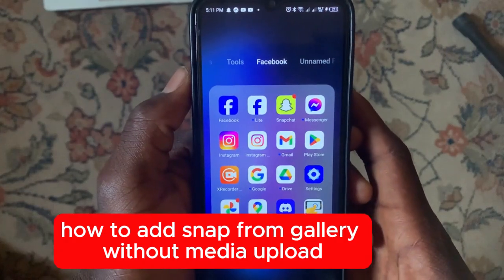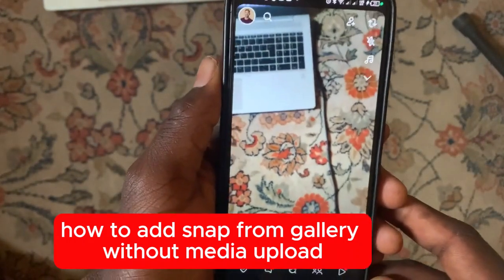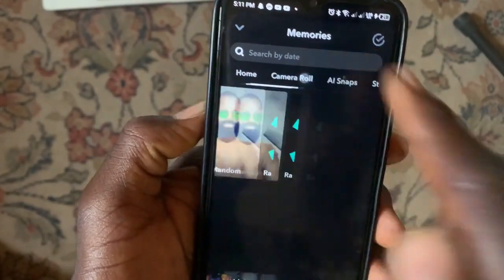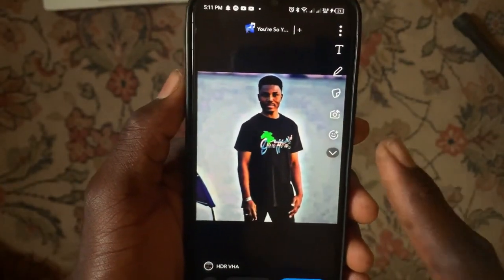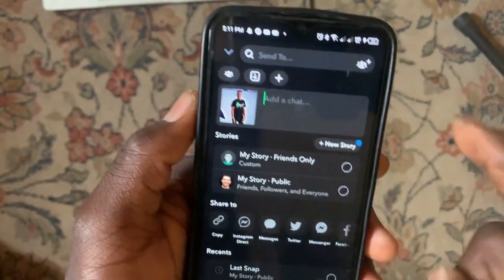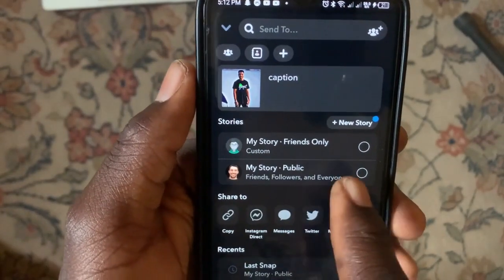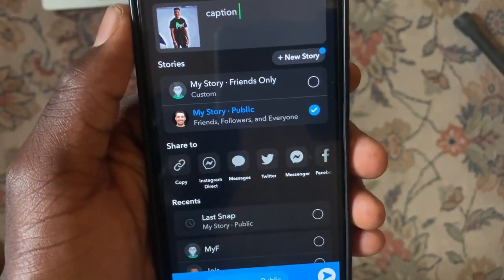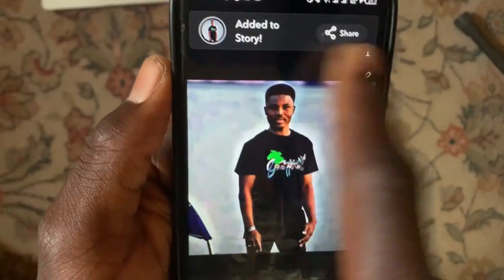How To Add Snap From Gallery Without Media Upload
Want to add a snap from your gallery without media upload showing? In this video, I’ll show you how to send a snap without media upload so it looks like a normal snap sent in real-time. If you're facing the Snapchat media upload problem, or wondering how to remove media upload problem on Snapchat, this guide will help you fix it step by step.

You’ll also learn how to send snaps from the camera roll without the "from gallery" tag, so your snaps look authentic. Whether you want to send fake snaps on Snapchat without media upload, upload a snap without showing from the gallery, or post an old snap as new on Snapchat, I’ll show you the best tricks to make it happen.

Many users struggle with Snapchat media upload remove issues, especially on iOS. If that’s you, watch to learn how to fix the Snapchat media upload problem and how to send snaps on Snapchat without media upload errors. I’ll also cover how to add a snap without a media upload tag, so your pictures appear just like regular snaps.

Want to know how to send a snap from your gallery as a real snap? This method works perfectly to post a snap from the gallery without a camera roll tag and send a snap from the gallery as a live snap. Plus, I’ll share how to add a snap from the gallery without the memories tag, making your snap look more natural.

By the end of this video, you'll master how to send a Snapchat photo without an upload tag, how to add a snap without showing memories, and how to put old photos on Snapchat without showing the camera roll.